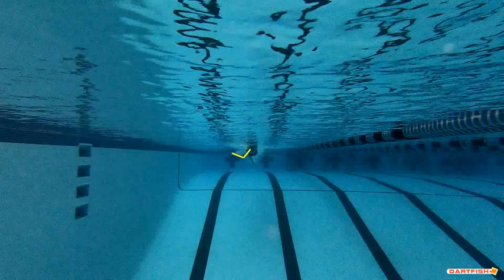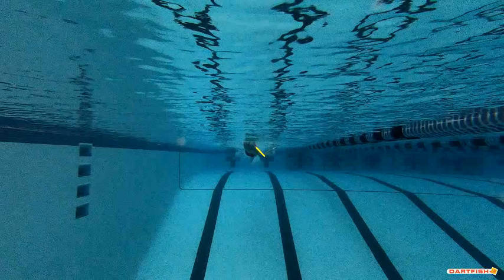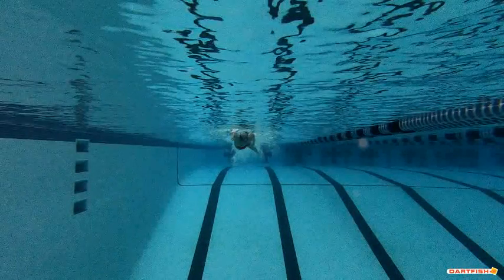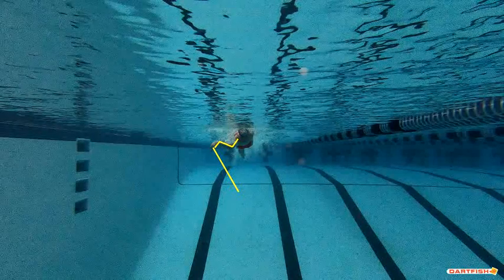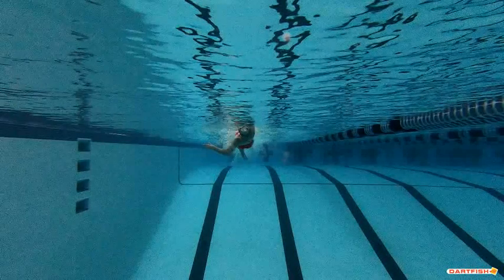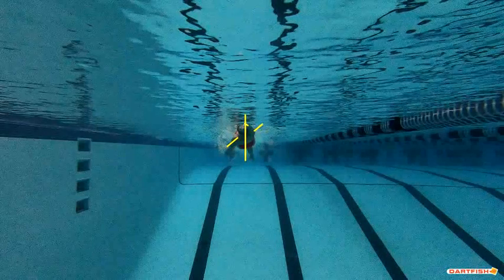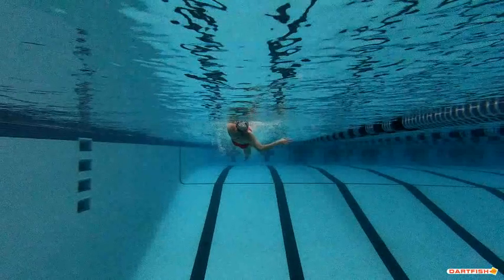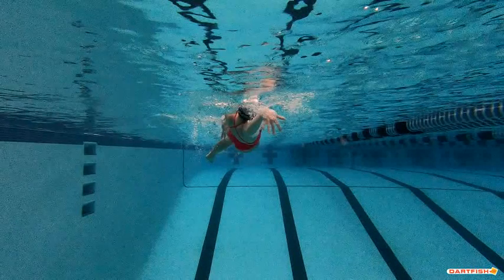Jillian T Back UW Front Final